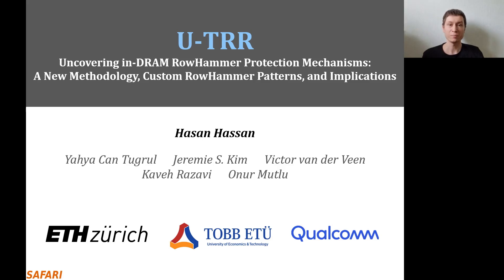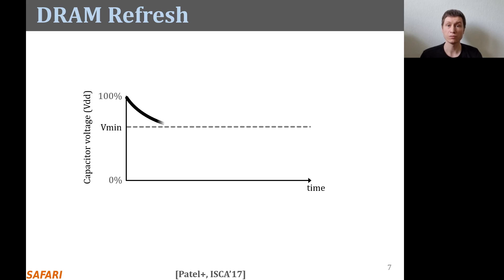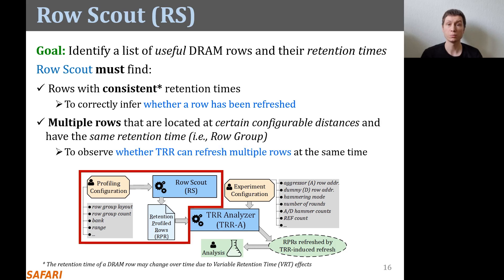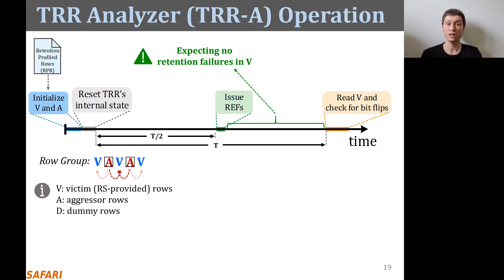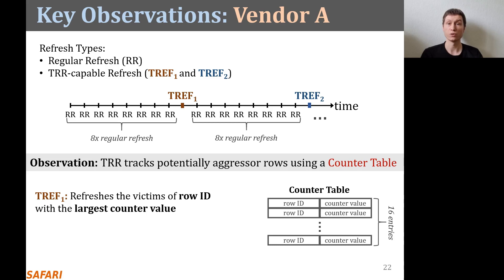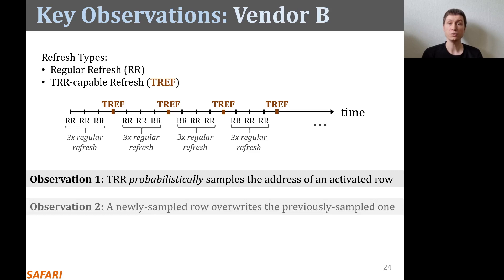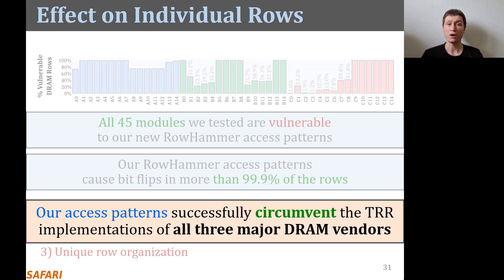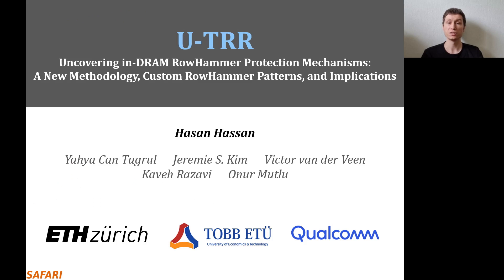Uncovering TRR: New Methodology, Custom RowHammer Patterns & Implications - MICRO'21 Long Talk; 25m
Talk: "Uncovering In-DRAM RowHammer Protection Mechanisms: A New Methodology, Custom RowHammer Patterns, and Implications"
Full Conference Talk at MICRO 2021 by Hasan Hassan
25 minutes

Appears in International Symposium on Microarchitecture (MICRO), Oct. 2021, Virtual
Session 10A: Security & Privacy III